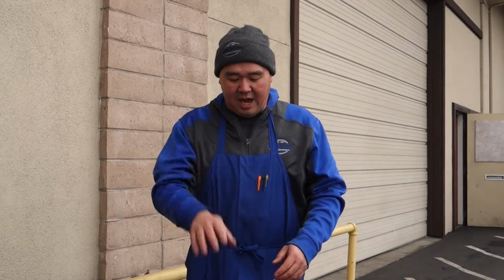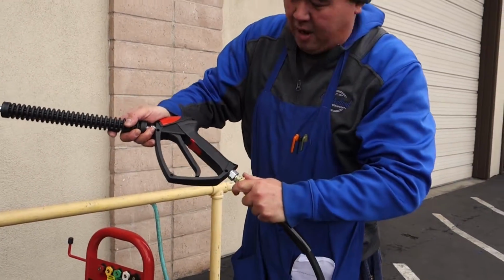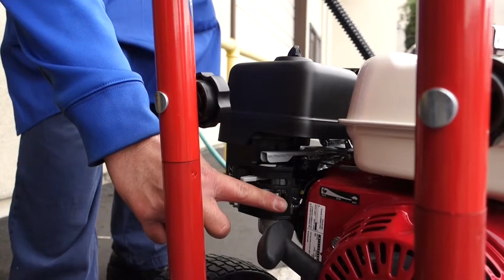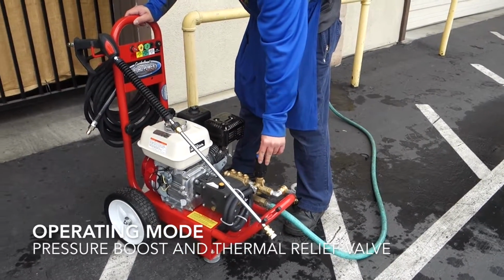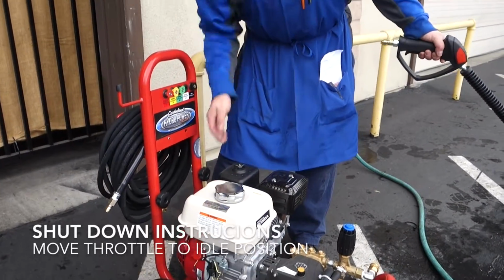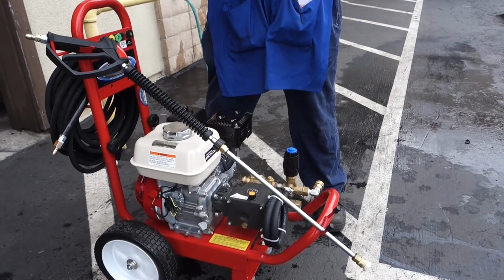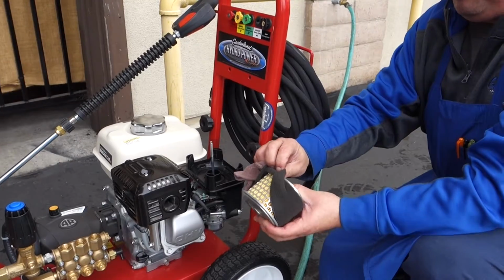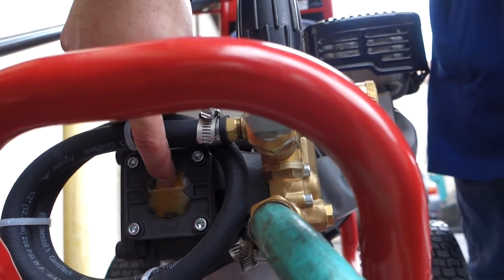How to Set-Up & Use the Gardenland PRS290 Pressure Washer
Gardenland Power Equipment sells our own brand of Gardenland HydroPower high-powered pressure washers intelligently designed with an External Unloader and Thermal Relief valve to prevent water pump over heating. The Gardenland HydroPower PRS290 and HydroPower PRS400 pressure washers come with a 2-Year pump warranty (1 extra year over Top Gun washers), and a 3-Year Honda engine warranty. or call us at